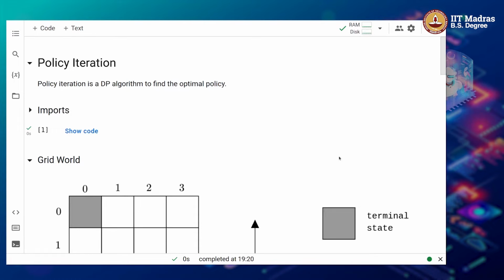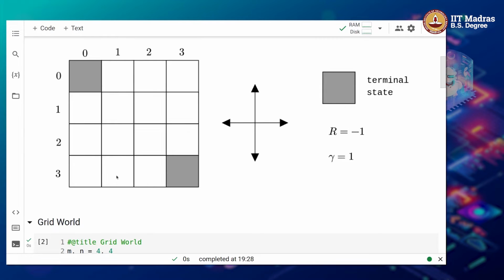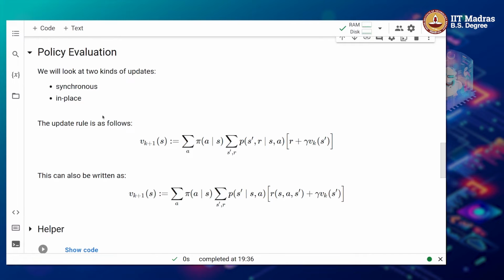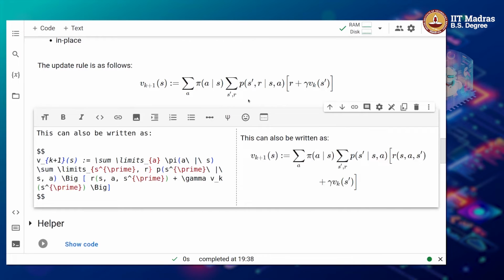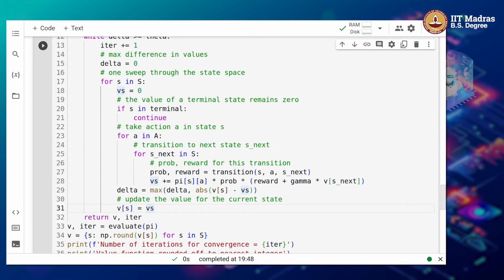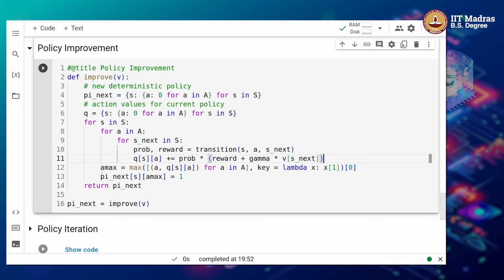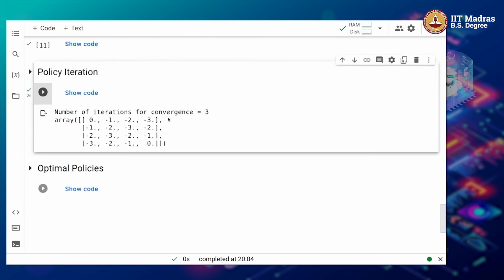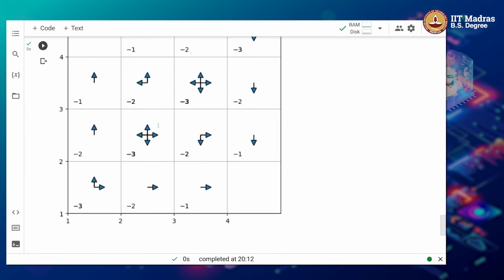Special topics in ML (reinforcement learning) | policy iteration (tutorial)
Welcome to this tutorial of the course "Special topics in ML (Reinforcement Learning)" by Prof. Balaraman Ravindran.

 Video Overview
 This tutorial explains the core components of policy iteration in reinforcement learning. It covers how policies are evaluated to estimate state values and how they are systematically improved, ultimately converging toward an optimal policy.

policyiteration